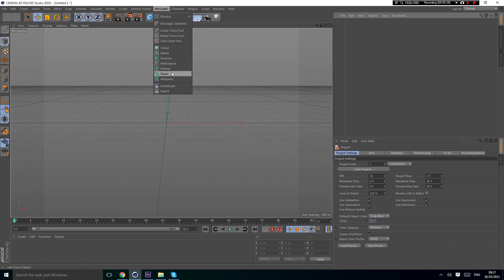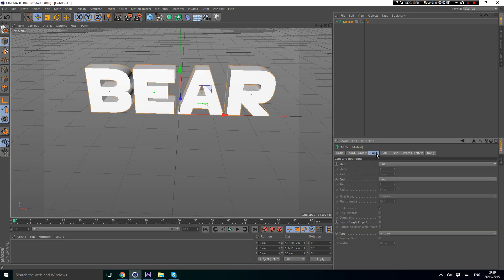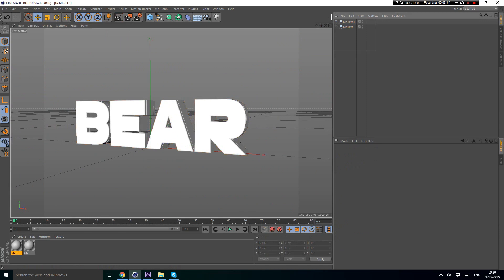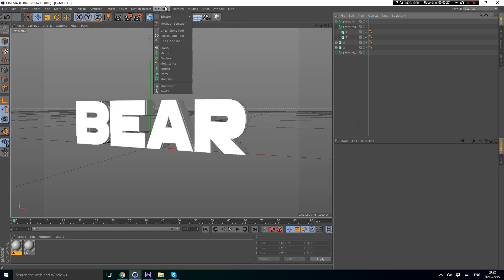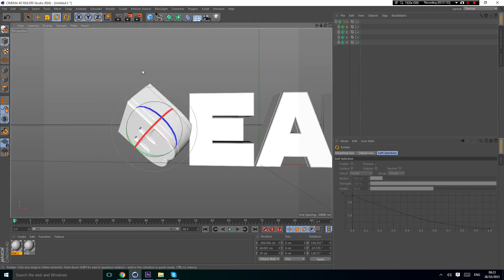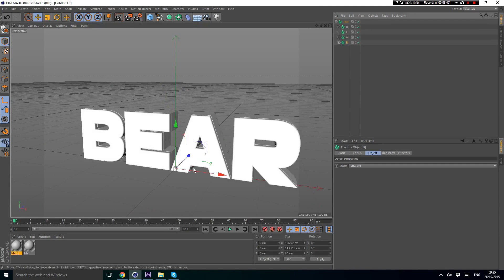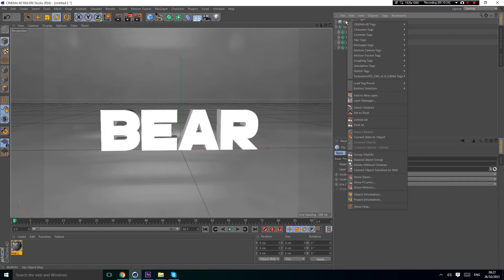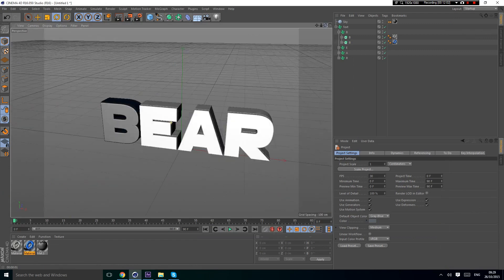Tutorial #3 3D Text Setup (Leave a like?)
•  Likes & Comments are appreciated •

• Lights » None
• Materials » MiguelArtz V5
• Font » GoGoPosterPunch
• Music » Multiple / NA
• Skype » Live:kalidbengharbia

 XtraArtz 2015